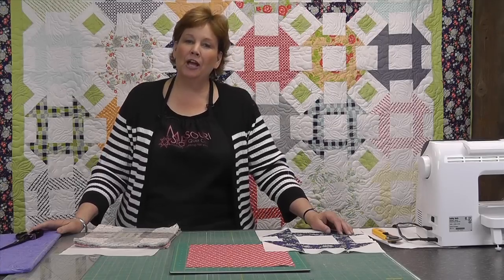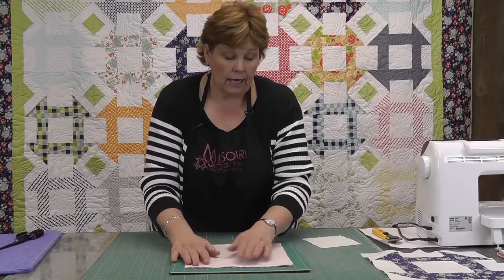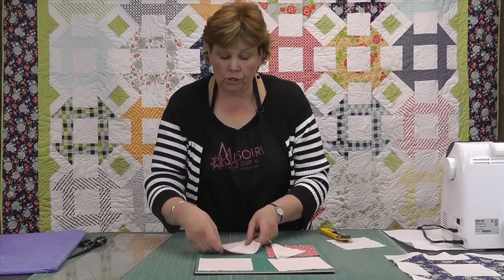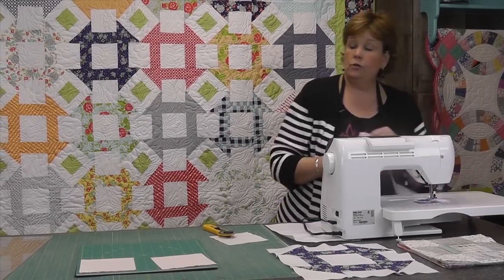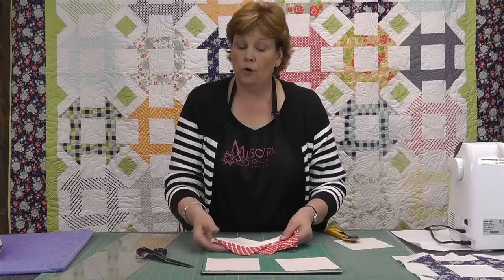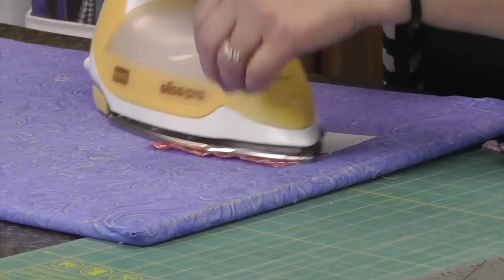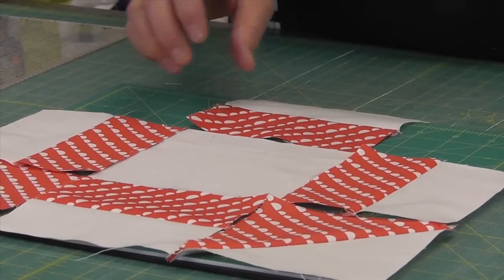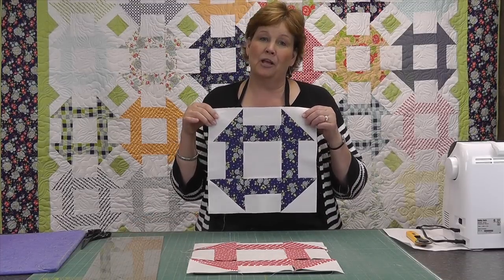The Churn Dash Quilt Block - Easy Quilting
-- Jenny Doan demonstrate how to make the gorgeous Churn Dash quilt block using layer cakes (10" squares).  You won't believe how easy it is to make this impressive quilt.